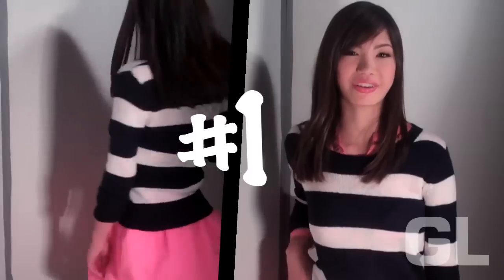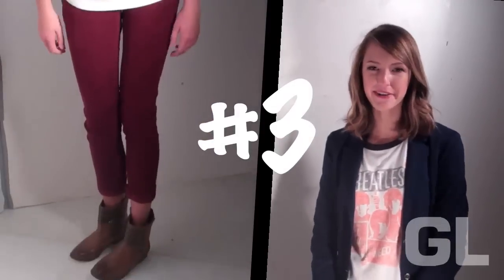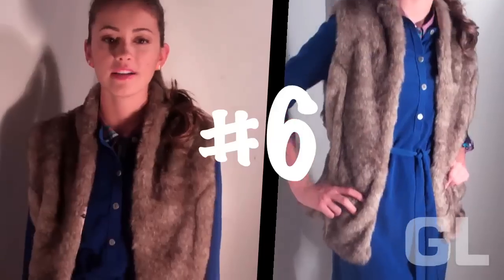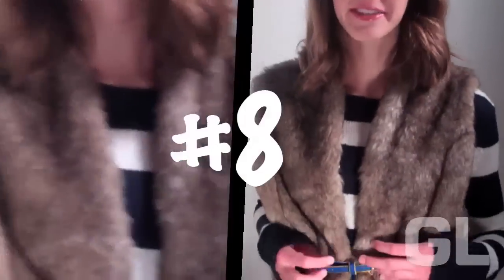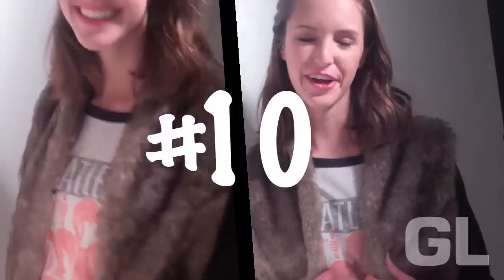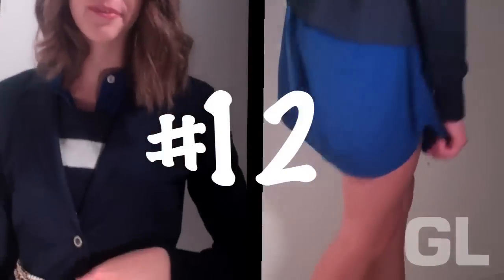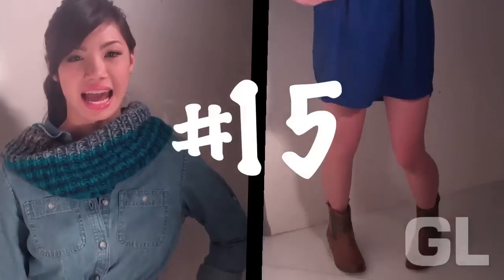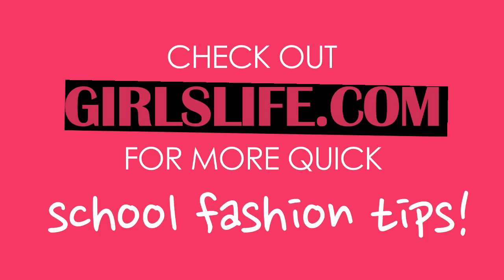GL Style File: 16 outfits in 70 seconds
Our models show you how to create 16 different outfits in just 70 seconds!